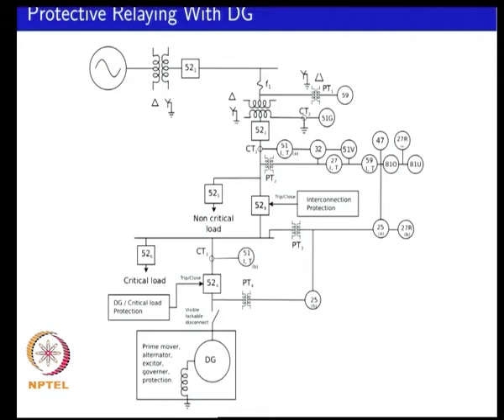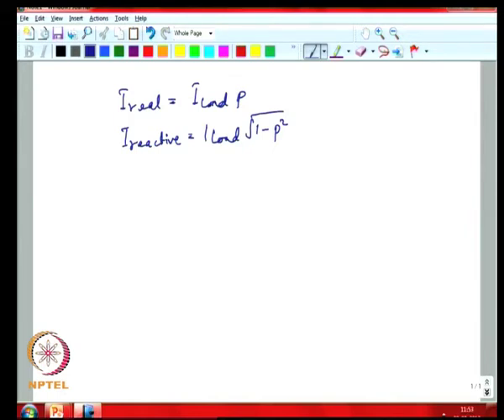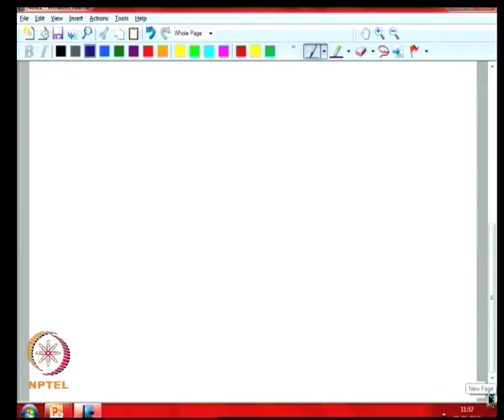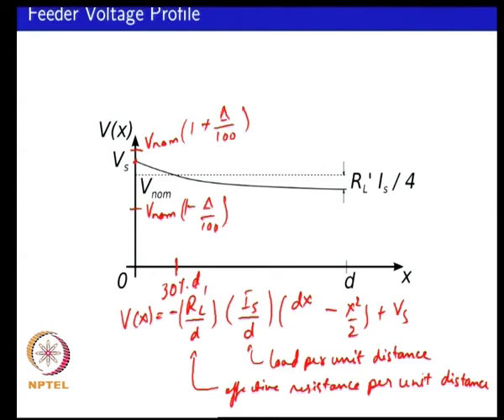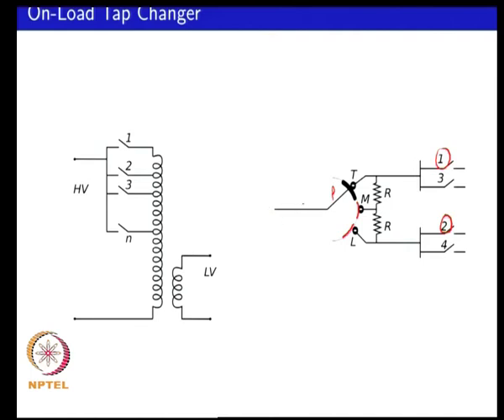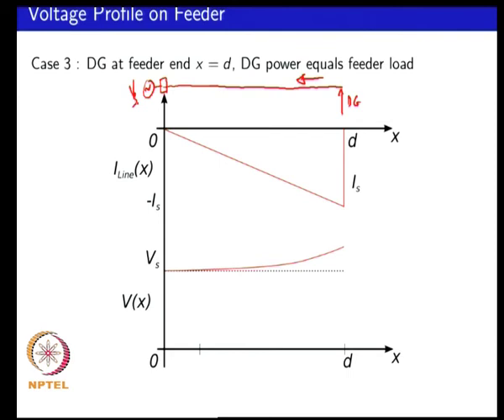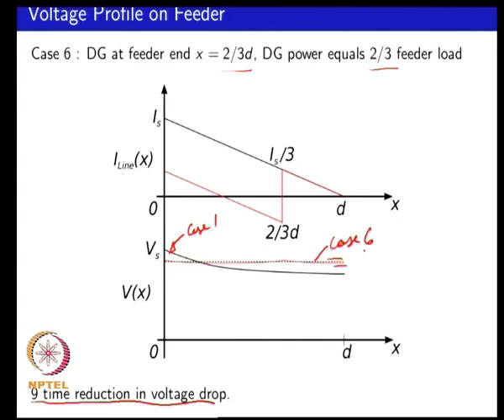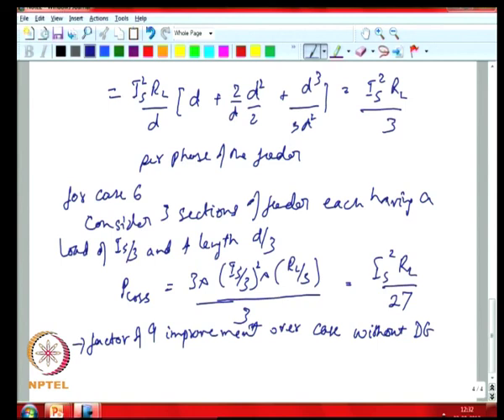Mod-01 Lec-18 Feeder voltage regulation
Power Electronics and Distributed Generation by Dr. Vinod John,Department of Electrical Engineering,IISc Bangalore.For more details on NPTEL